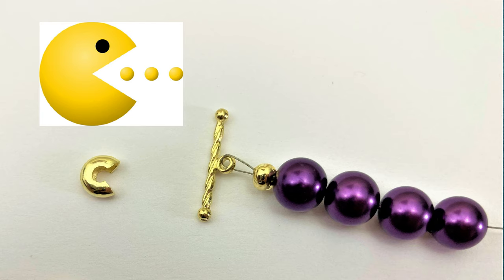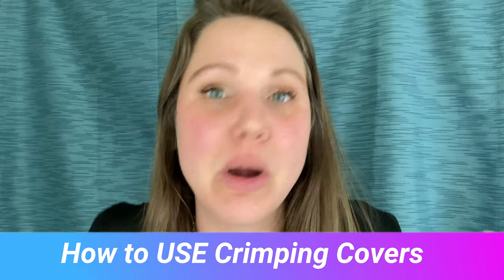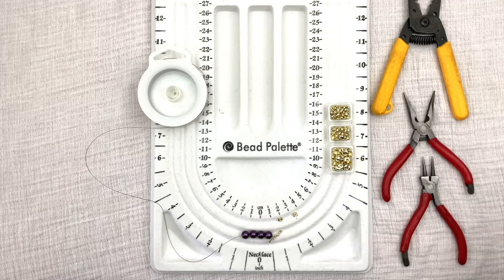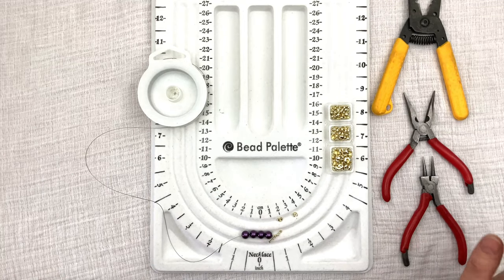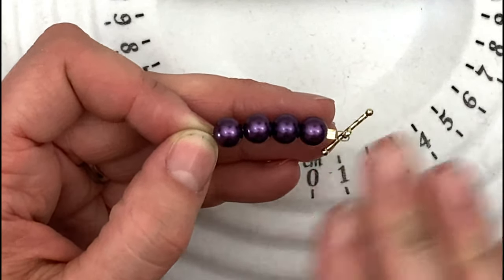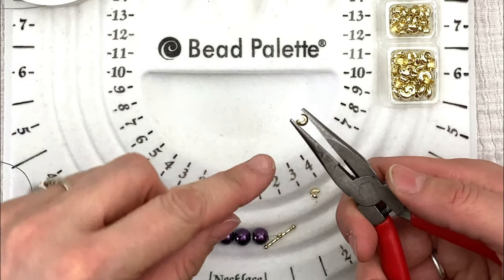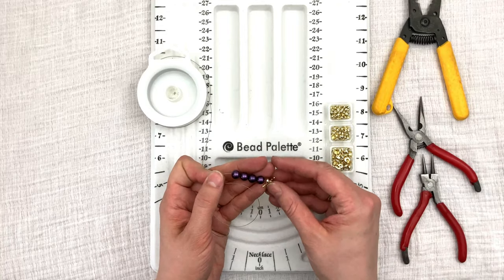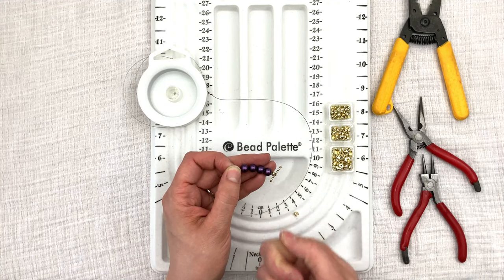What is the Point of Crimping Bead Covers? - Jewelry Making Basics for Beginners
Let me teach you in this jewelry making tutorial how to use crimping bead covers.  My video gives you step by step easy instructions how to make these lovely crimping covers. And you will use them for necklaces, bracelets, earrings, anklets and more.  BRING ON JEWELRY 101